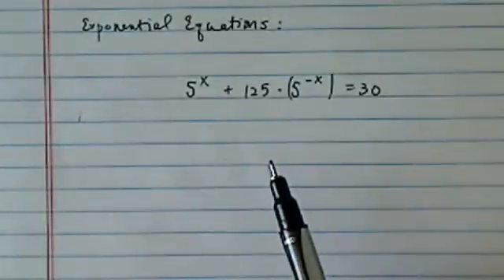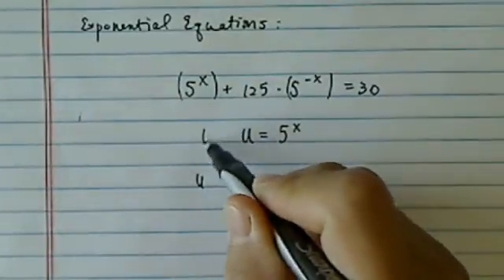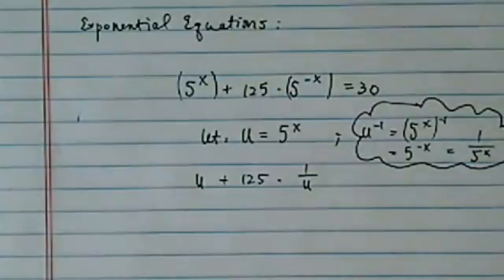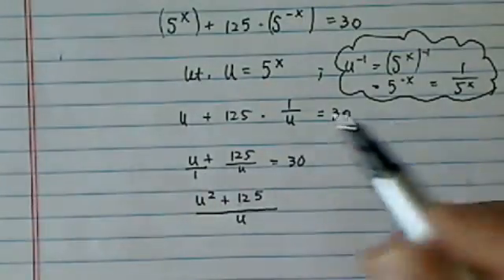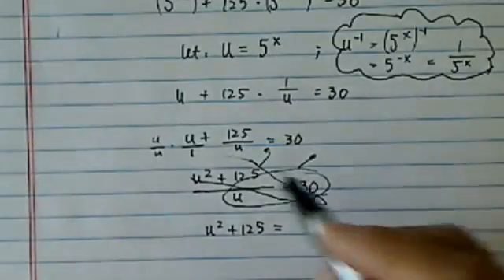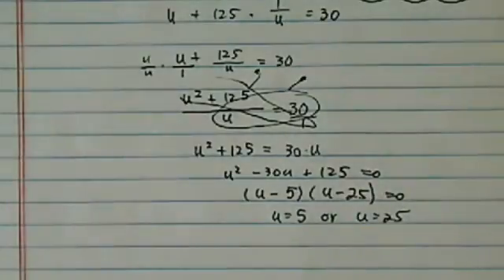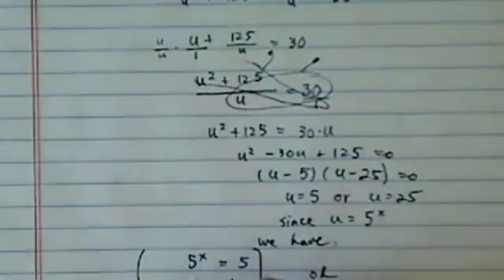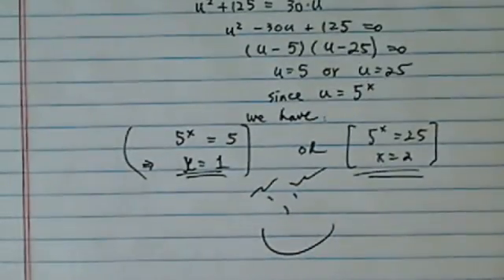*Log & Exponential Equations: 5^x + 125(5^(-x)) = 30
Tricky Logarithmic/Exponential Equation?
5^x + 125(5^(-x)) = 30